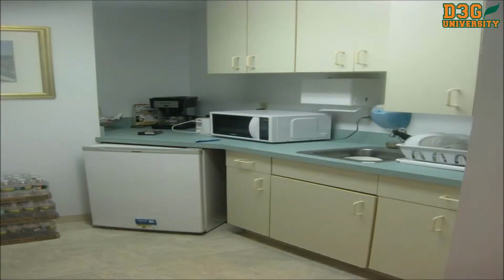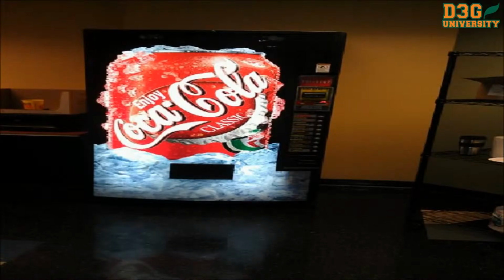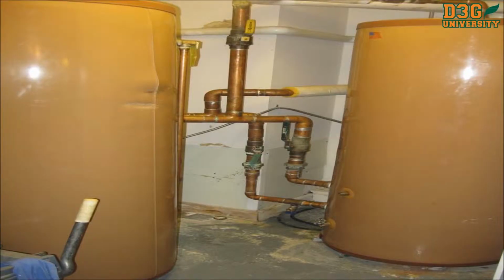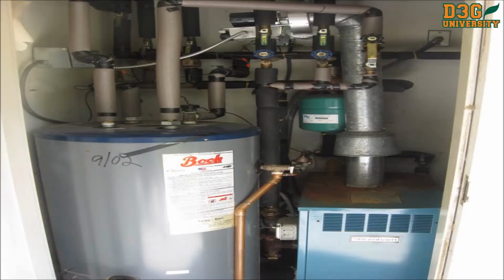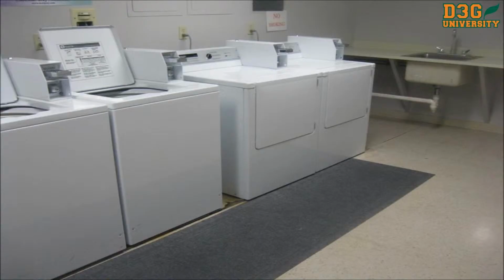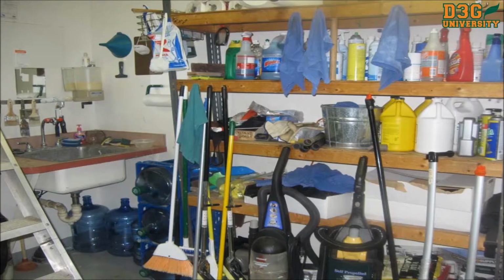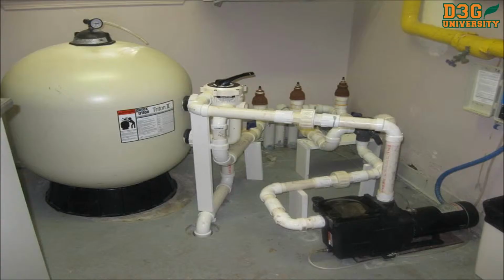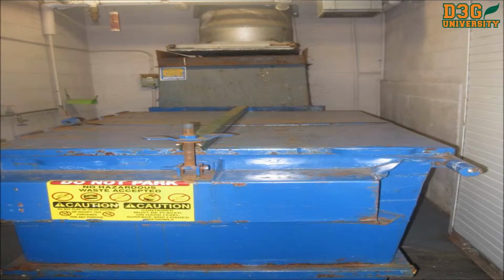Updated IPM Informational Video